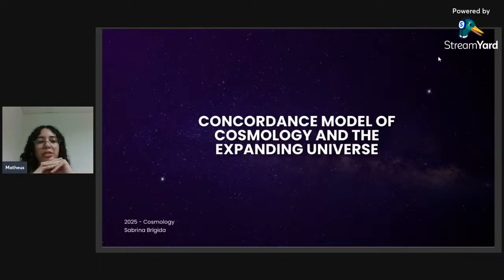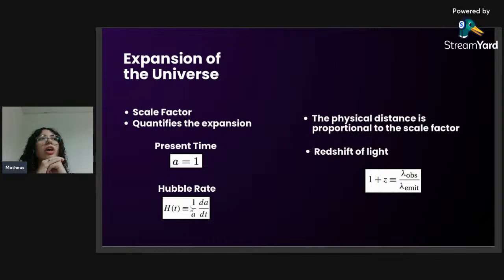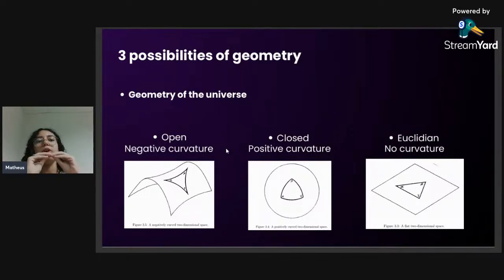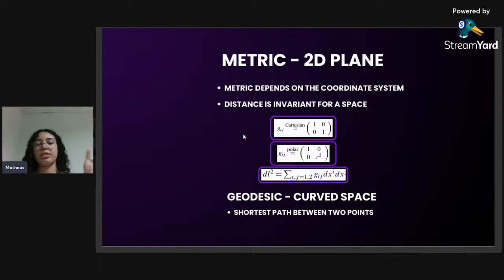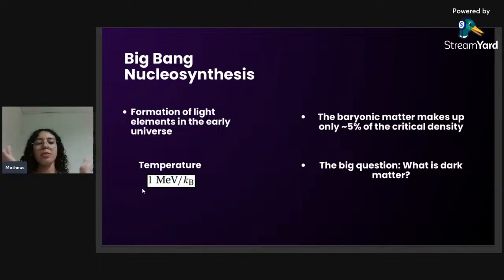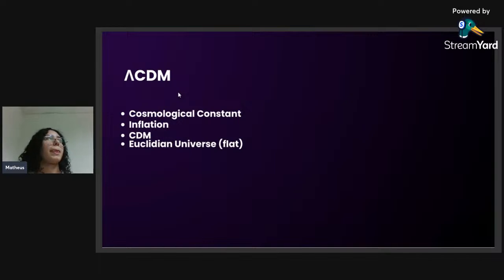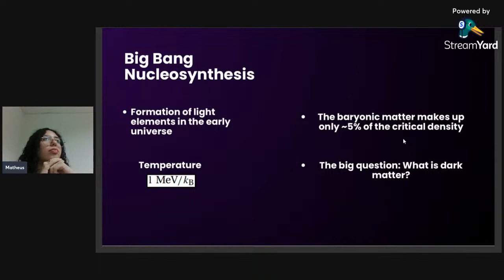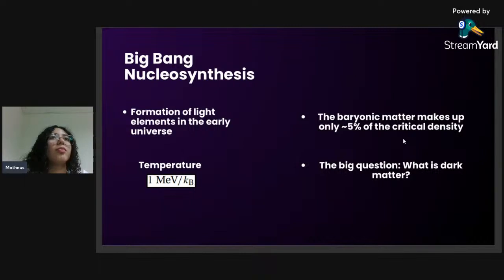Concordance Model of Cosmology and the expanding universe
Today Sabrina will give an overview of Chapter 1 of Dodelson's book.